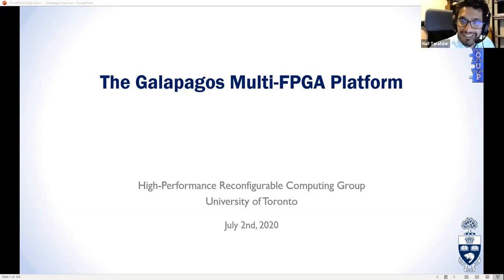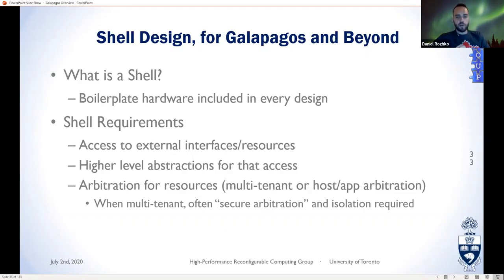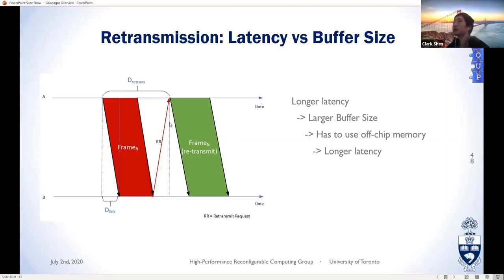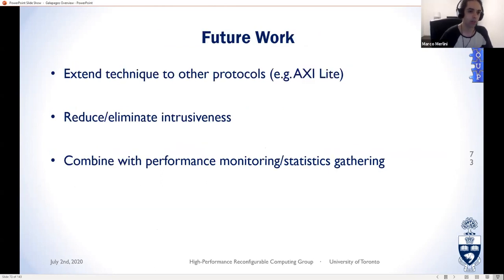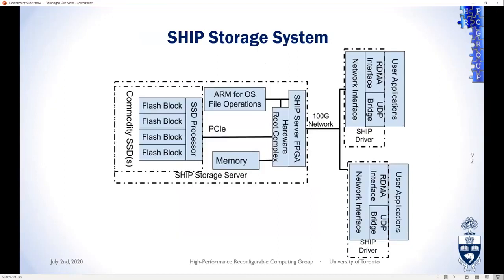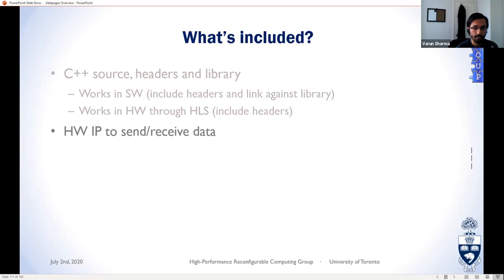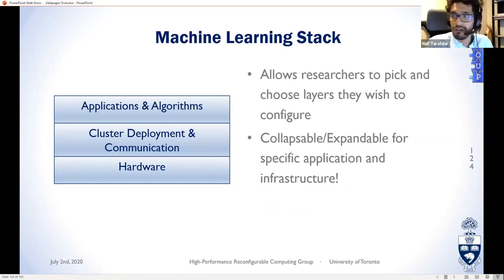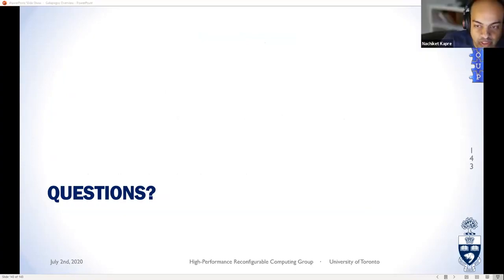VirtualKanata2020 - The Galapagos Multi-FPGA Platform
Video recording of the 2020 Virtual Kanata Seminar - Galapagos presentation. This presentation highlights some of the research being performed by the High Performance Reconfigurable Computing Group led by Professor Paul Chow at the University of Toronto. It is organised as a series of lightning talks highlighting many of the group's active projects.

For more videos from the Virtual Kanata seminar series visit the seminar youtube channel at: